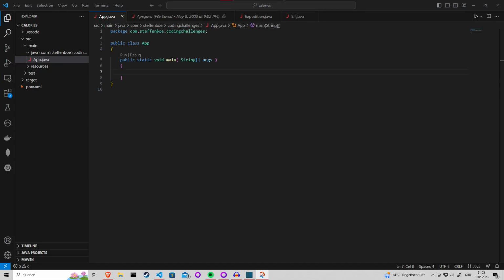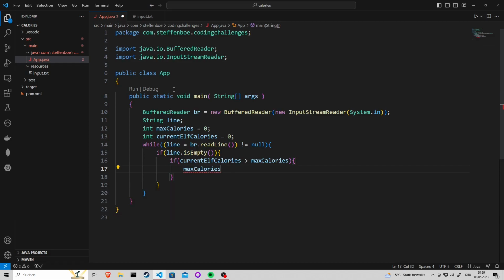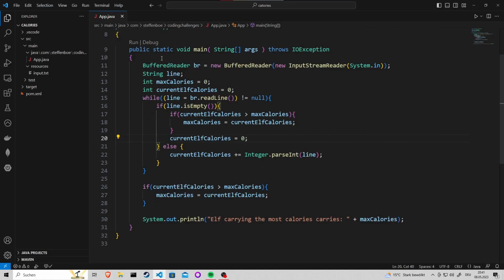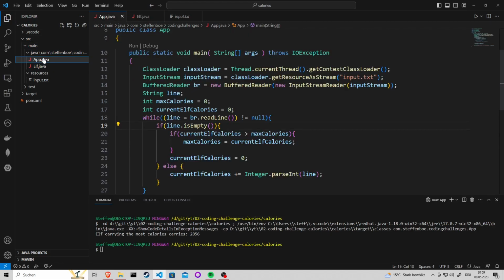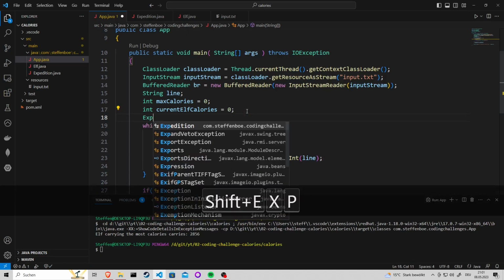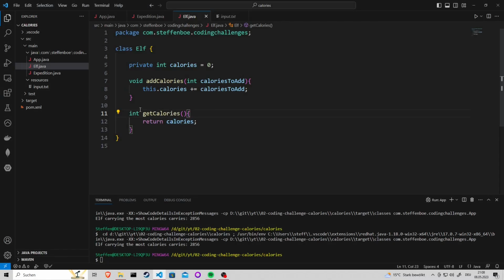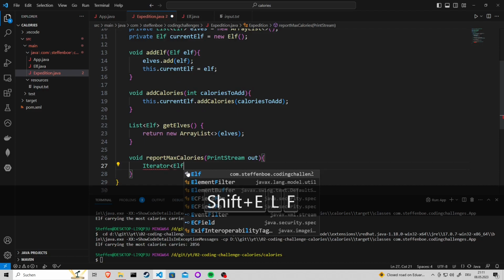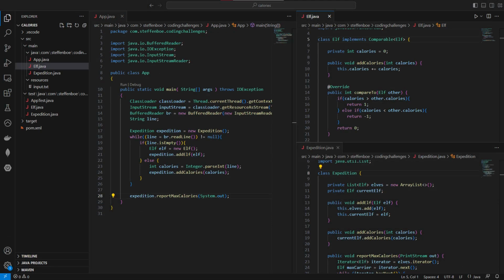Practicing Object-Oriented Programming: Refactoring Towards Encapsulation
In this video, i solve a small coding challenge and gradually refactor the solution towards increased encapsulation. There are 3 chapters:

1. Initial solution (quick&dirty)
2. Refactoring: Extracting Classes
3. Refactoring: Improving Encapsulation

The coding challenge was last years first day challenge in advent of code